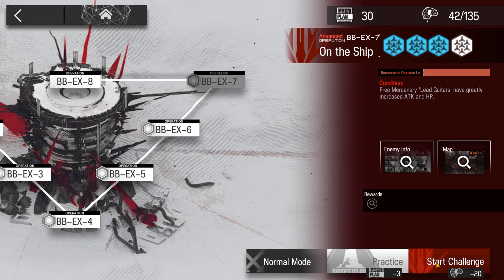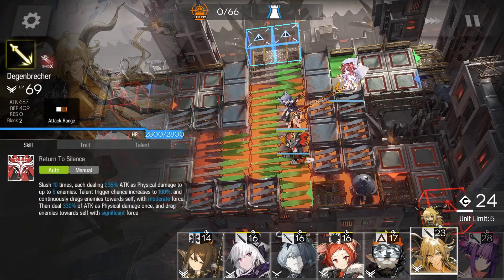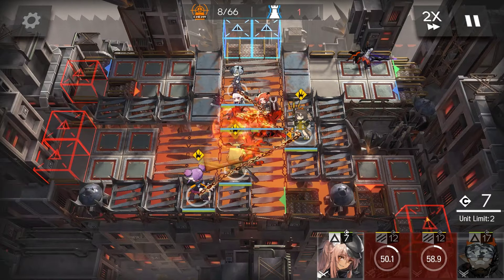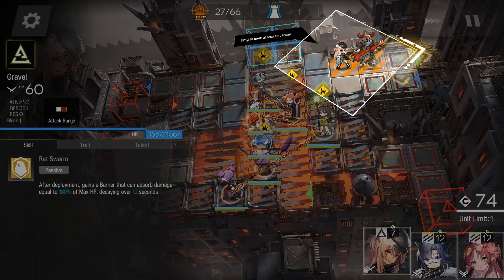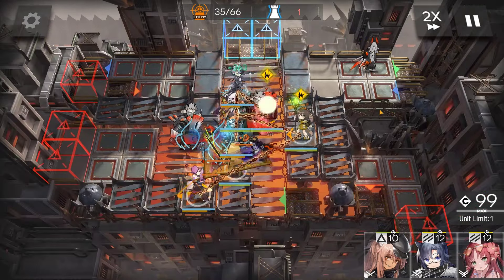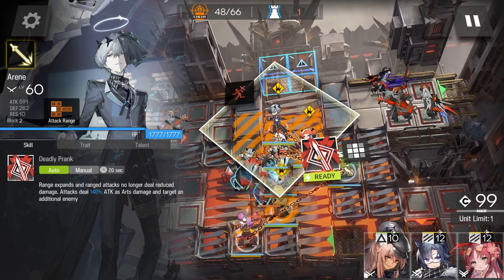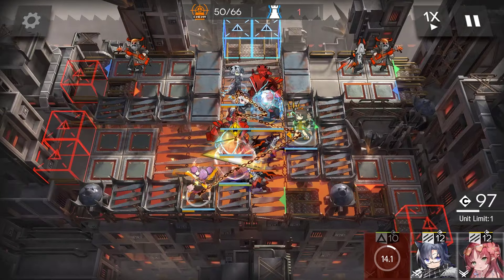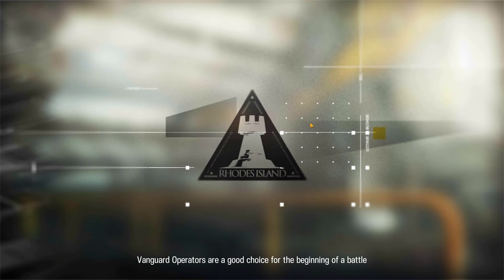【Arknights】BB-EX-7 Challenge Mode Low Rarity + Trimmed Medal Guide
Arknights guide to BB-EX-7 Challenge Mode in Babel with low rarity & Degenbrecher. The trimmed medal, "Name of the Evil Spirit" is earned by completing the stage with no operators inflicted by Unsteady.

0:00 BB-EX-7
3:07 Medal Notice